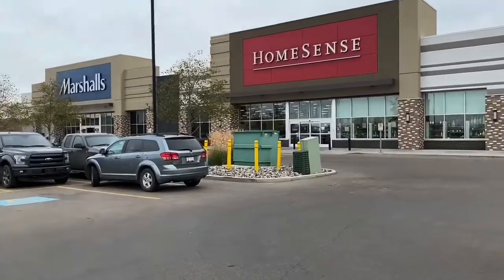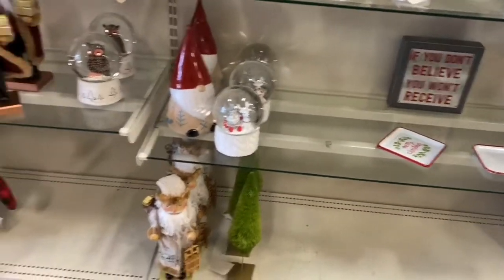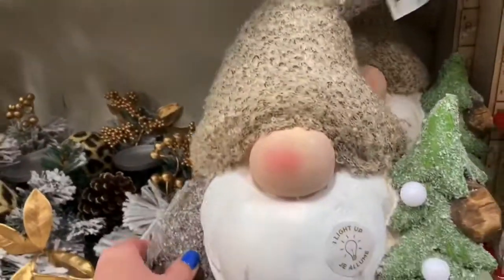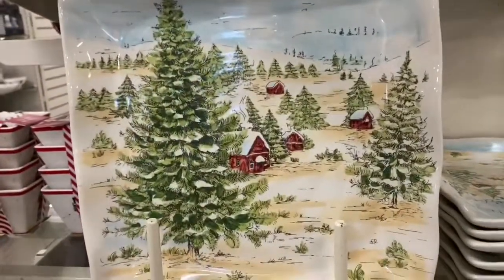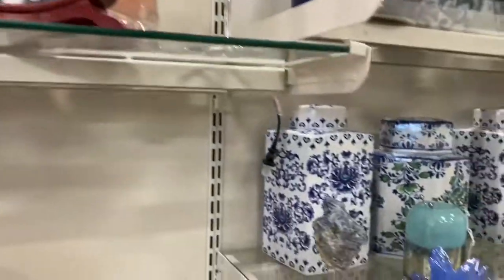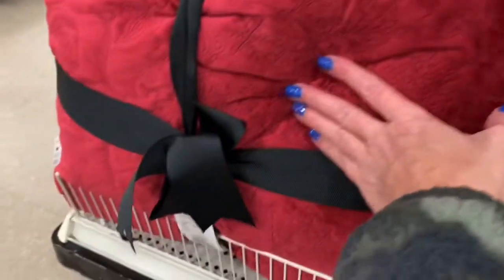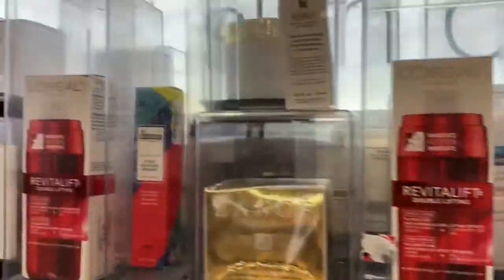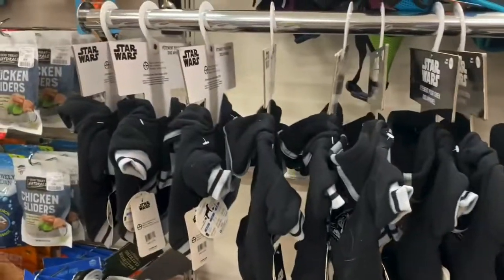Christmas at Marshalls 2020 Shop with me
Hey Guys,

Snow is starting to fall here in Canada! So that gives the the Christmas feels. So I thought I would head over to Marshalls/Homesense. And it is definitely Christmas At Marshalls 2020!

We now have Christmas items out and Halloween heading out. Lots of finds. I hope you guys enjoy this Shopwithme video.

Thanks
Tanya